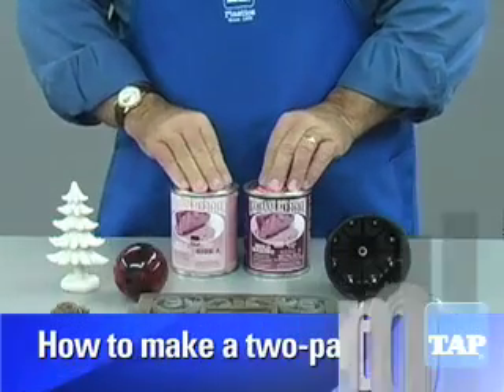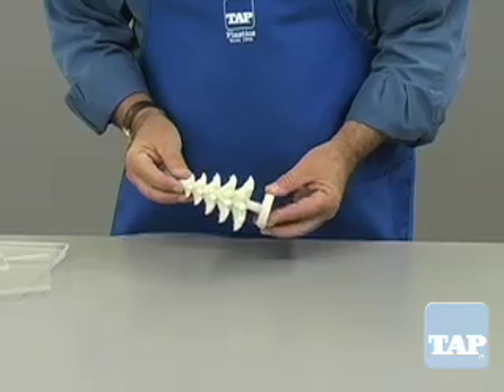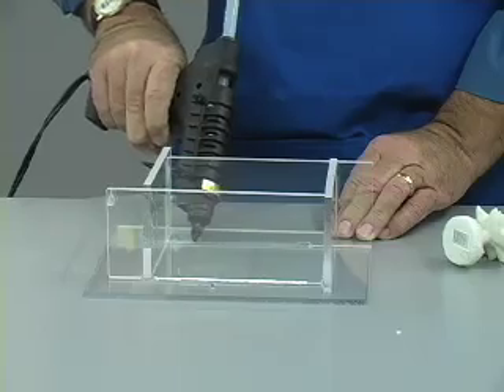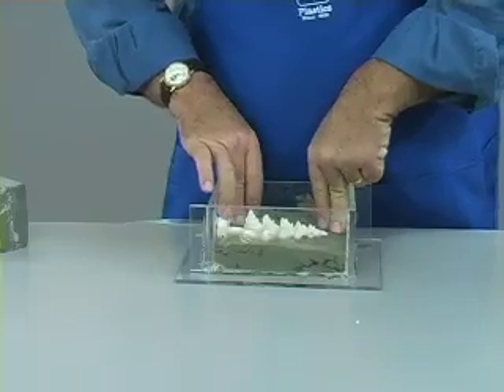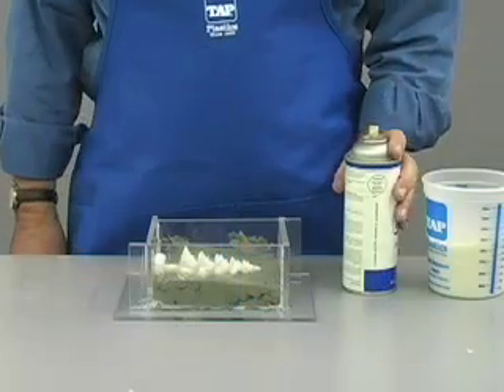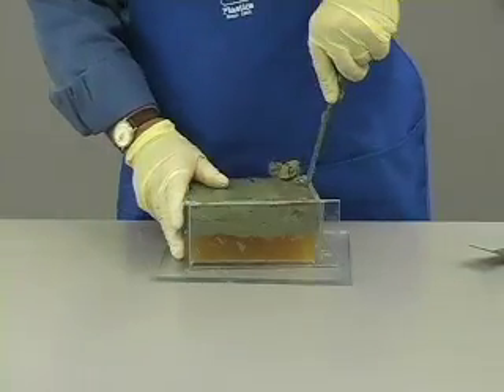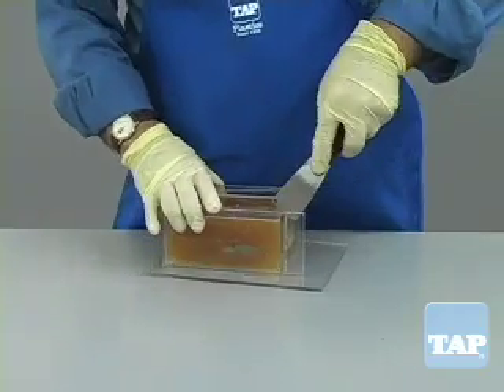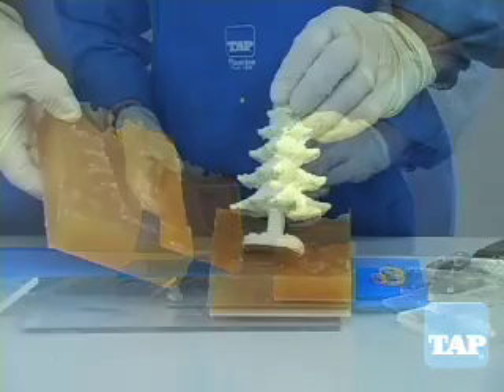How to make a two-part mold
This video segment will show you how to make a simple two-part mold using Urethane RTV molding rubber.  This and many other molding and casting products are available